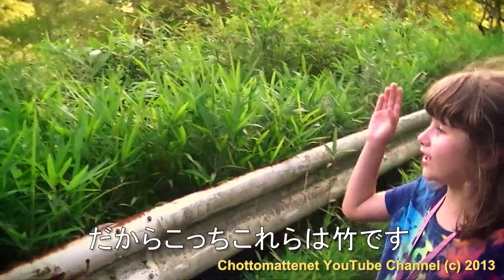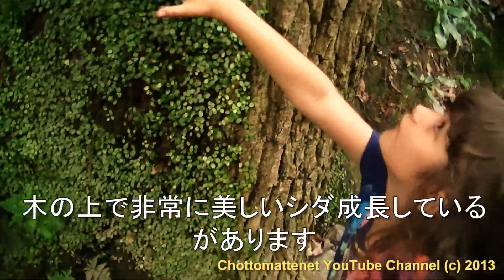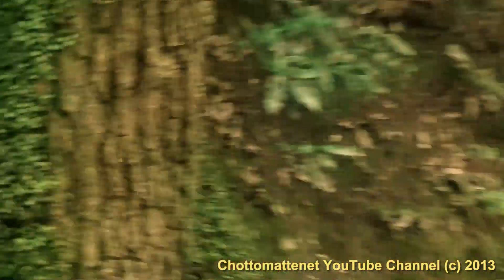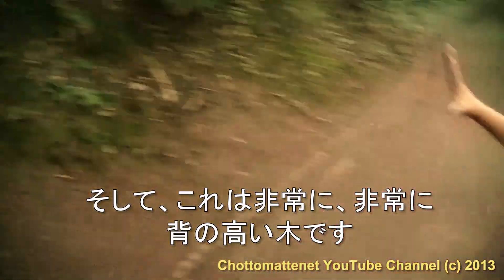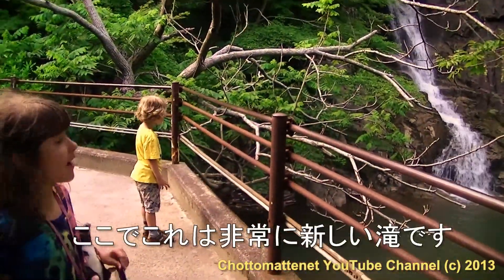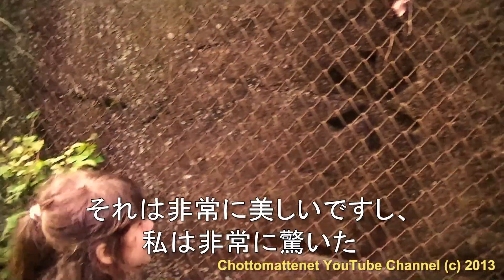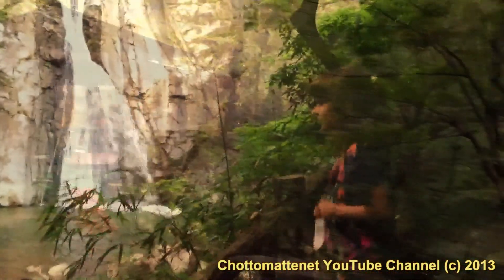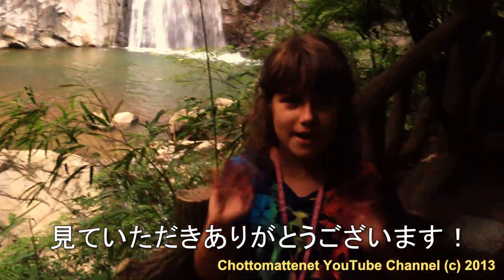Life in Japan Early Summer Maya-san Trip (初夏摩耶山の旅)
In this episode of our mountain trip:
- the grass bamboo
- the cat food eating giant crickets
- the growing on tree fern
- the small forest Shinto shrine
- the newborn waterfalls
- the snowflake like sign in the rock
- the little old guesthouse next to Nunobiki falls
and of course the Nunobiki fall itself.
All presented by Maya!

私たちの山旅のこのエピソードでは：
- 草竹
- 巨大なコオロギを食べているキャットフード
- シダの木に成長しています
- 小さな森神社
- 生まれたばかりの滝
- 岩の記号のような雪の結晶
- 布引の滝の隣にある少し古いゲストハウス
そしてもちろん布引自体が落ちる。
全てマヤによって提示された！